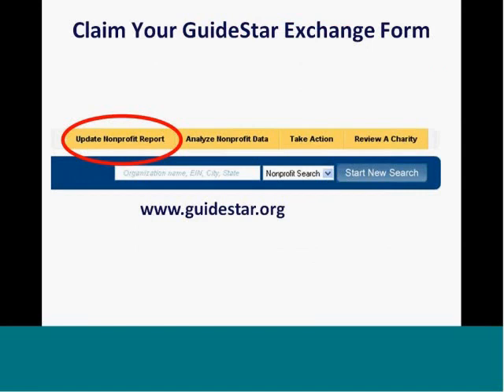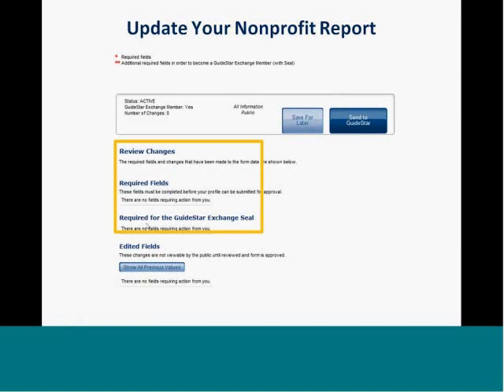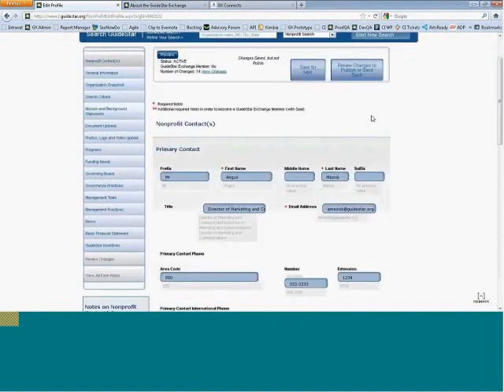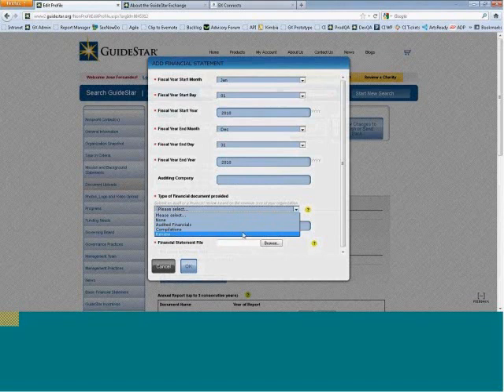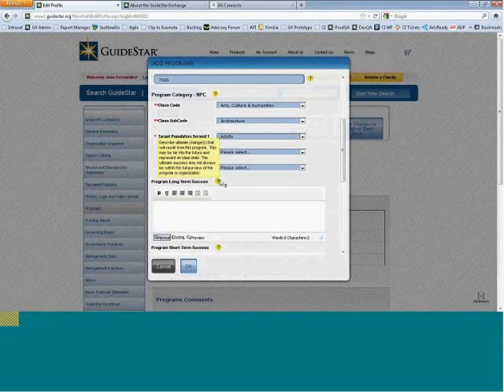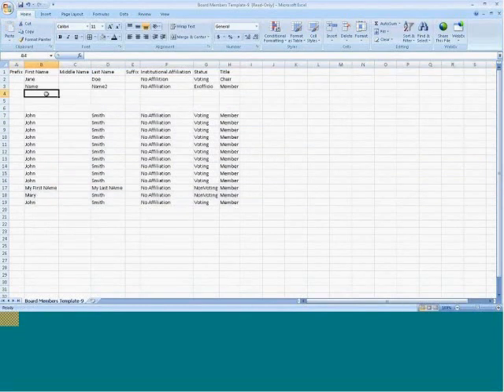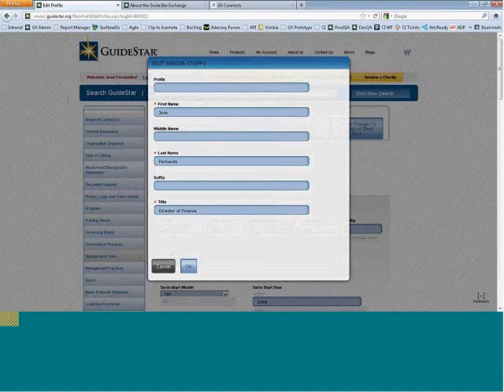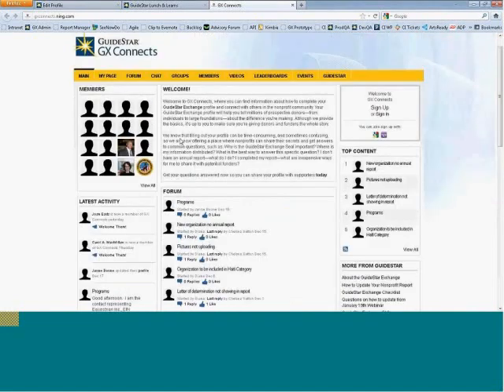How to Update Your Nonprofit Report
Information on how to join the GuideStar Exchange.

This reflects a previous version of GuideStar Exchange. We've overhauled the program and it's now a three-tiered rewards system rather than an all-or-nothing-Seal program. Check it out!